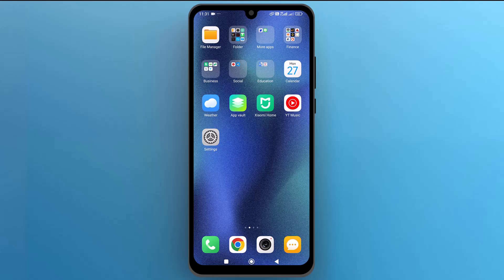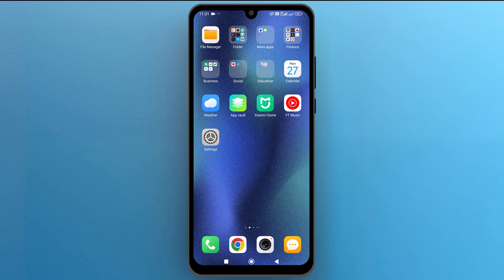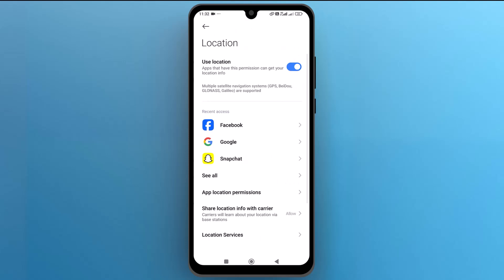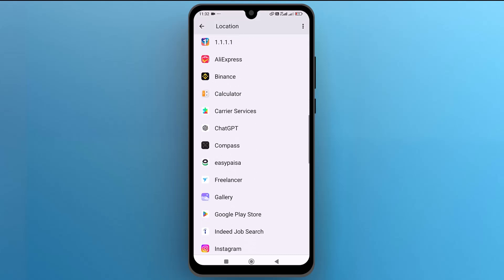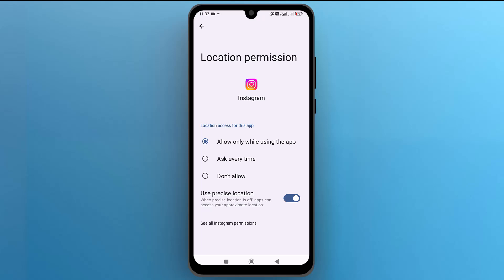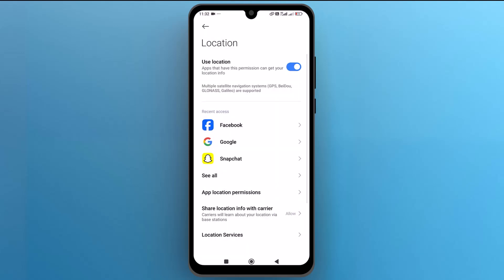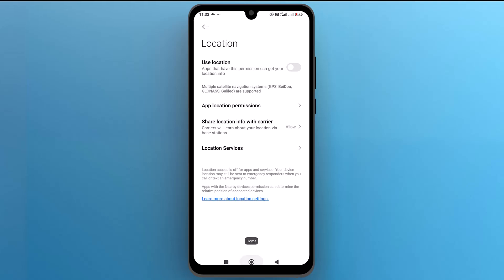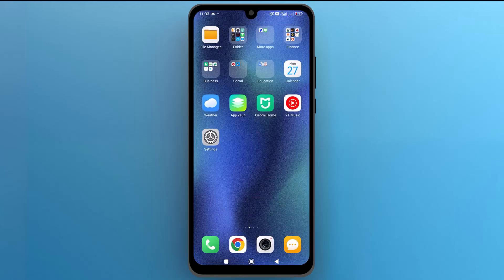How to Change Location Settings on Android (2024)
How to Change Location Settings on Android (2024): Adjust your location settings on Android with this simple guide. Control which apps can access your location and enhance your privacy.